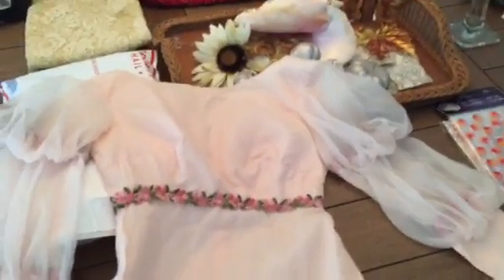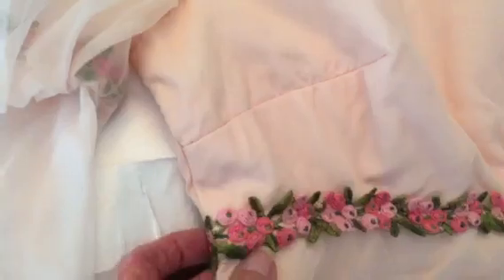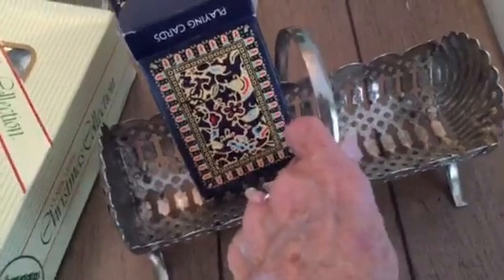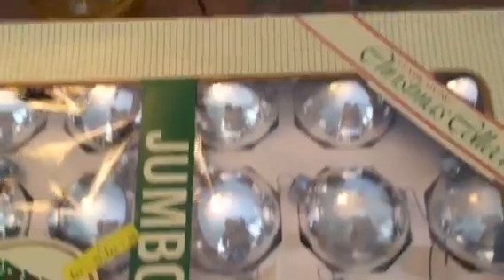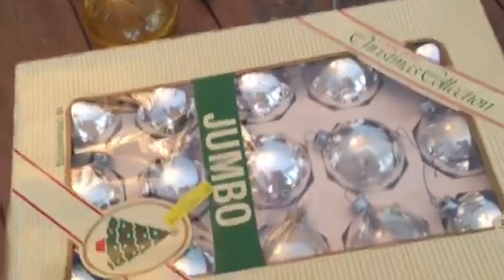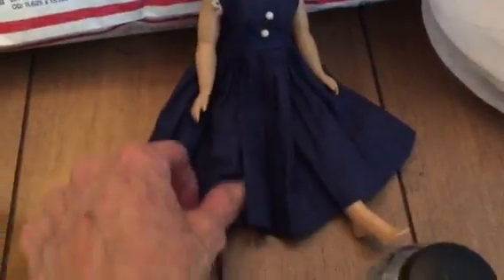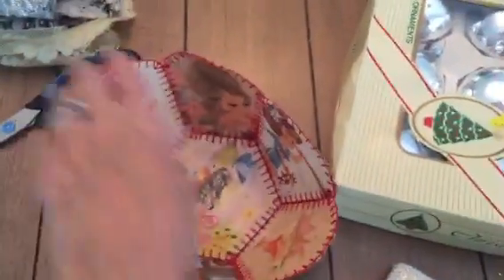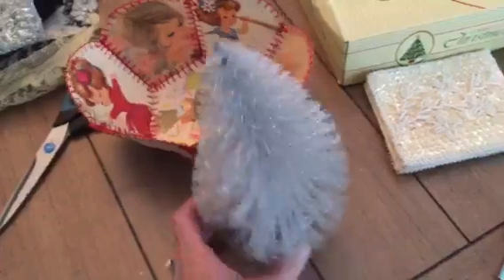A little Junking